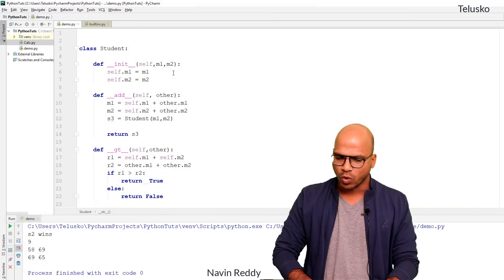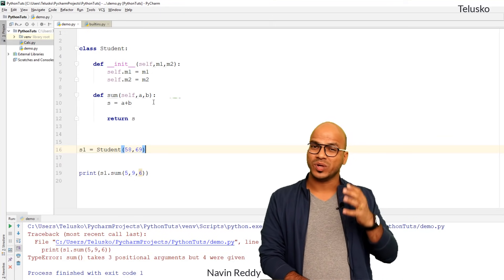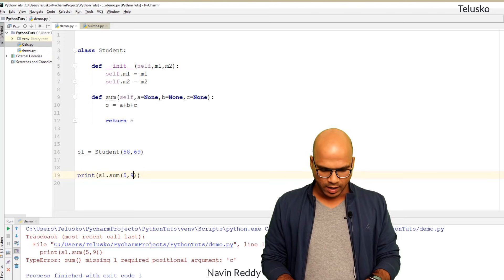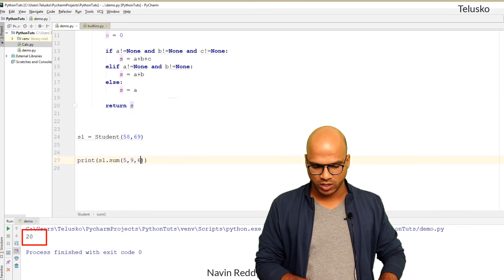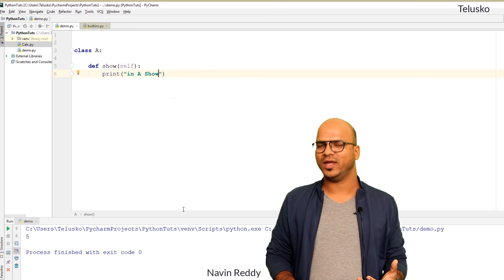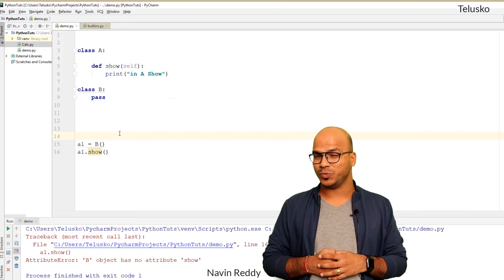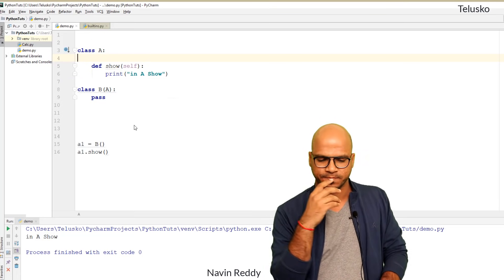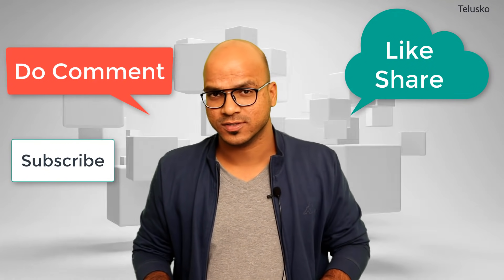#60 Python Tutorial for Beginners | Method Overloading and Method Overriding